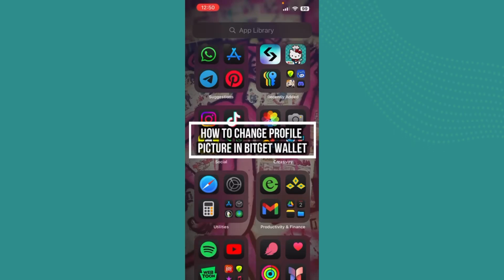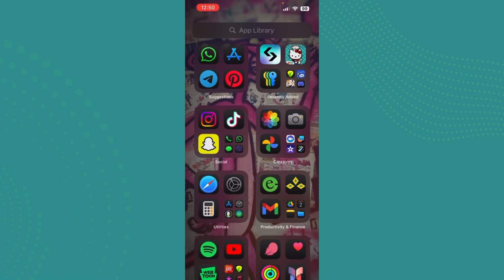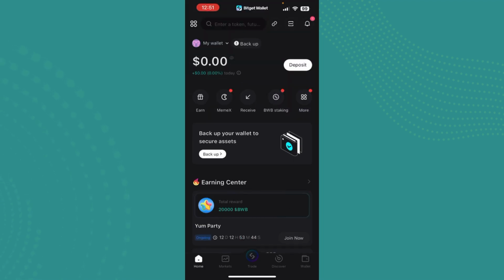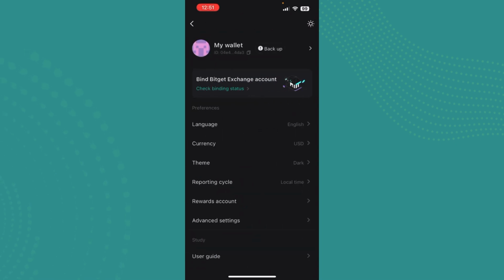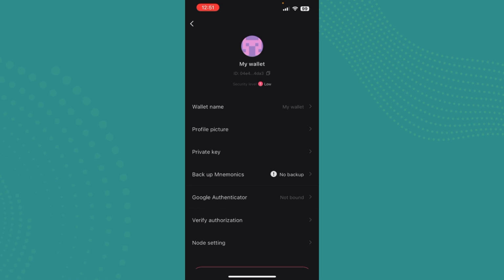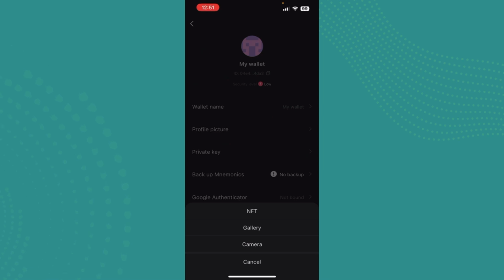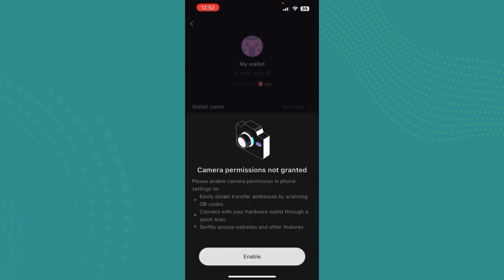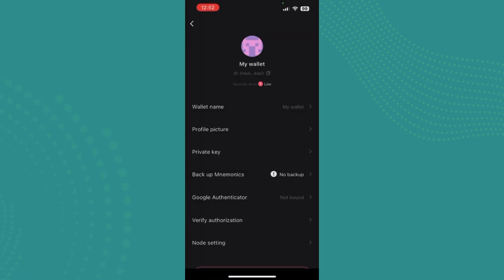How to Change Profile Picture on Bitget 2024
Personalize your Bitget wallet by changing your profile picture in just a few clicks. This guide provides clear instructions on how to upload and update your profile image. Make your account more personal and easy to recognize with a unique profile picture.